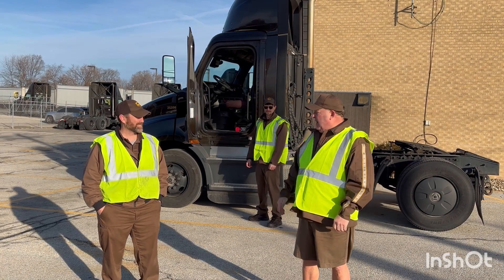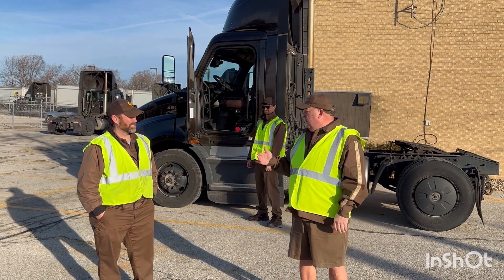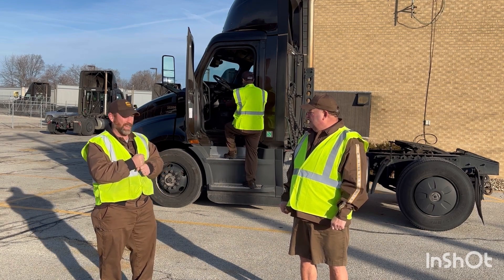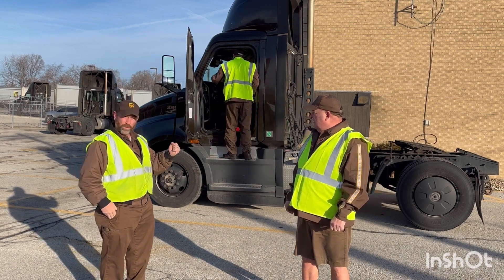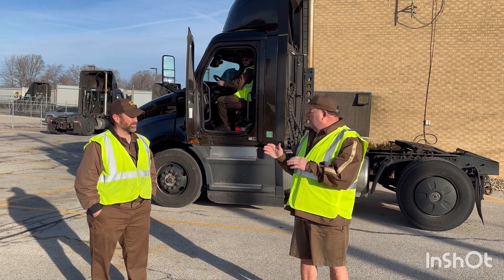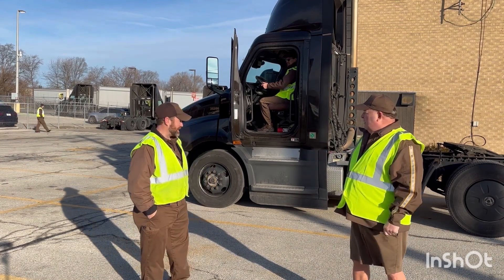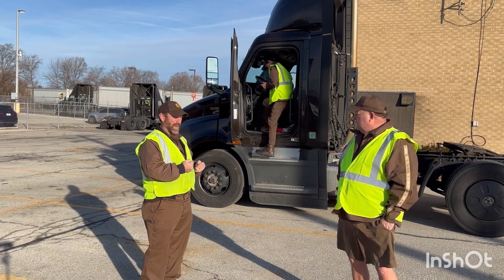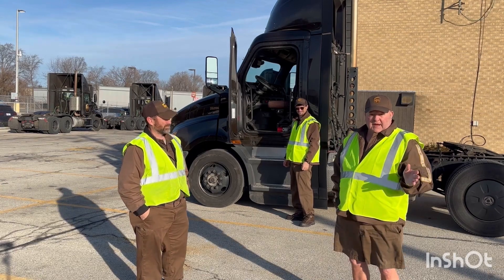Dan and Dave 3 points of Contact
3 points of Contact, Blah, Blah, Blah, I know it gets old, but if you fall from 6 feet or above odds are you will get hurt. Follow these methods.